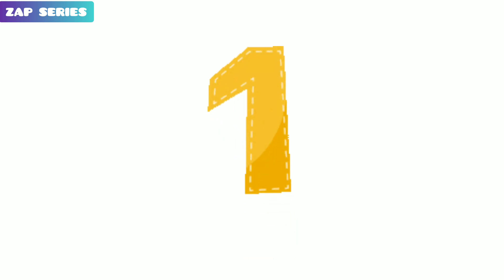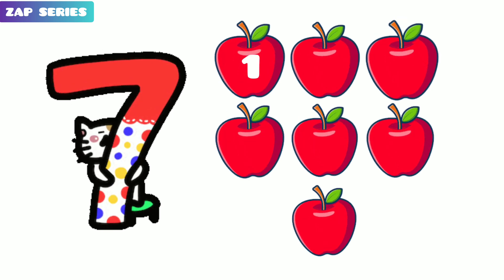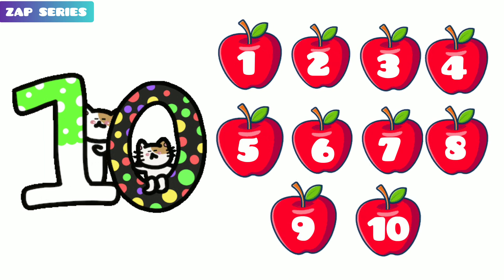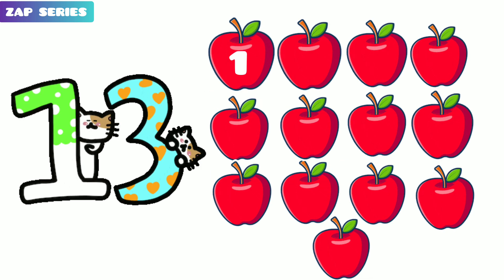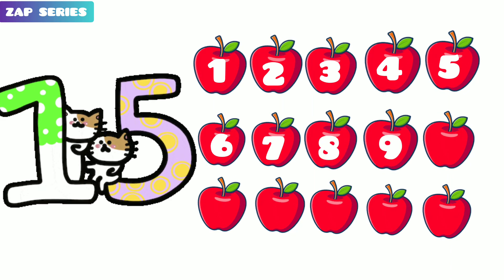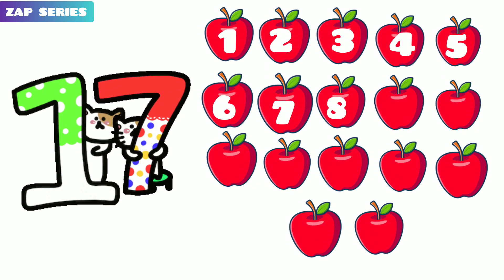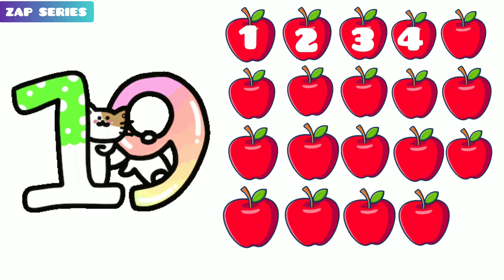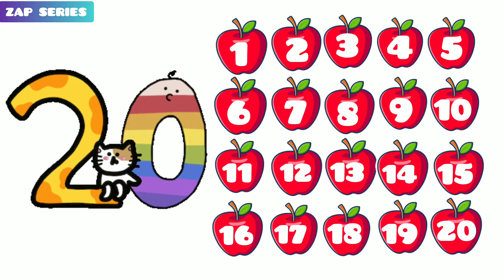🍎 Counting Apples from 1 to 20 | Fun & Learning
In this video kids will learn how to count in more fun way. Easy learning from 1 to 20 with number counting.